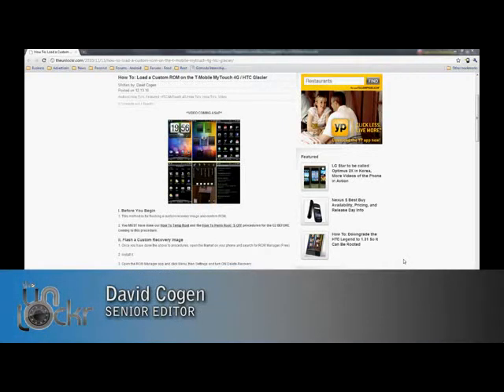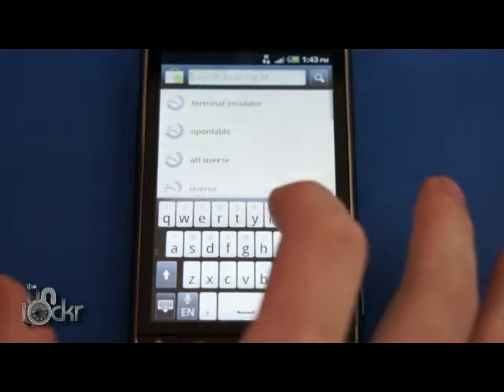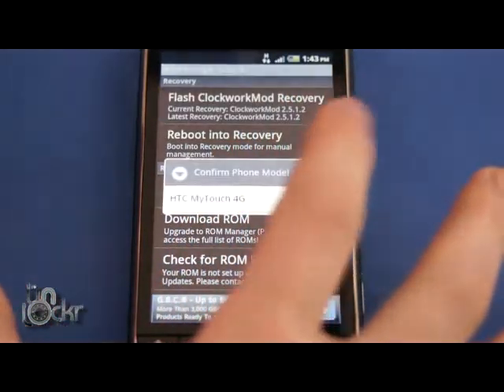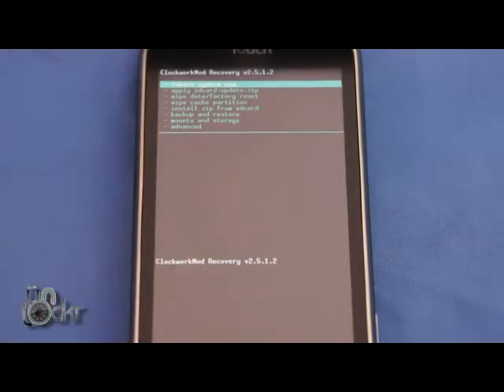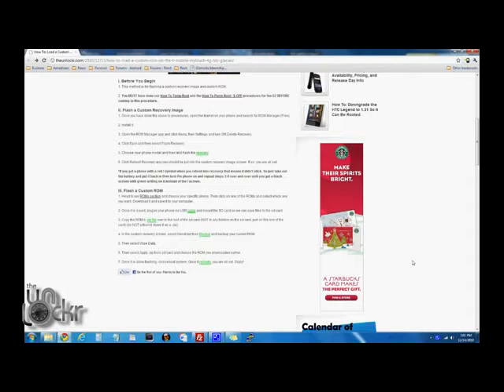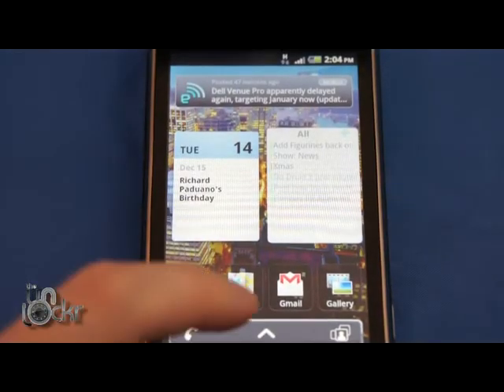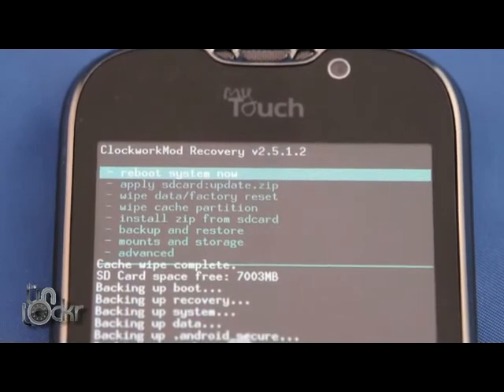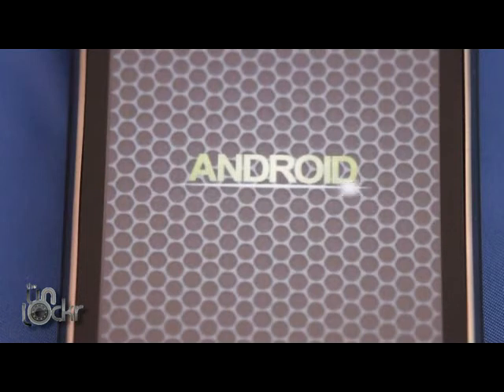How To - Load a Custom ROM on the T-Mobile MyTouch 4G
David from TheUnlockr.com shows you how to load a custom ROM on your T-Mobile MyTouch 4G.